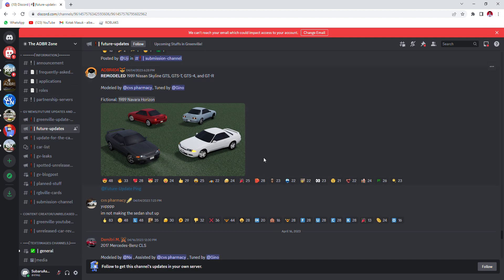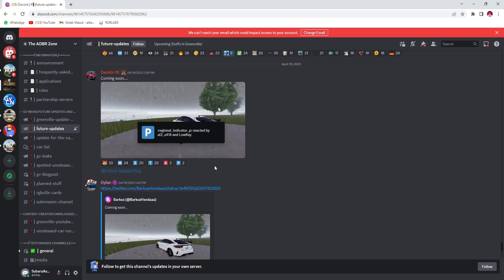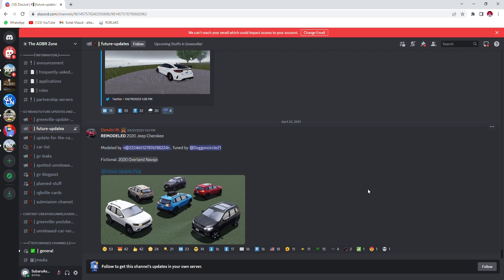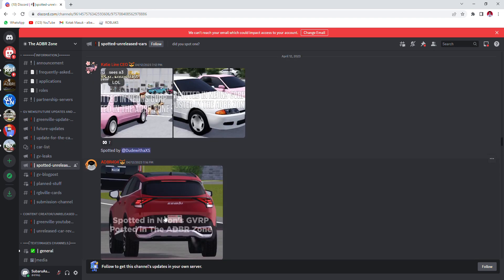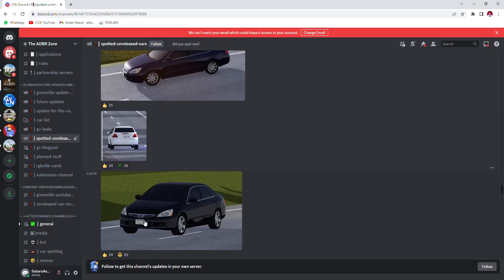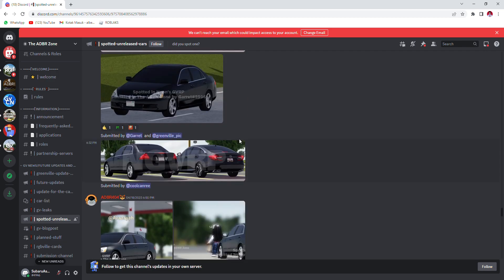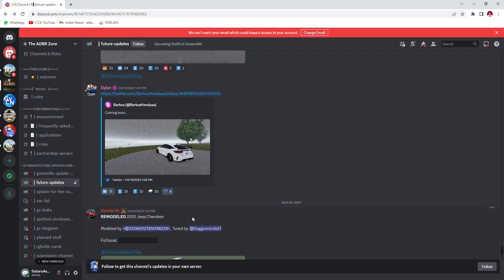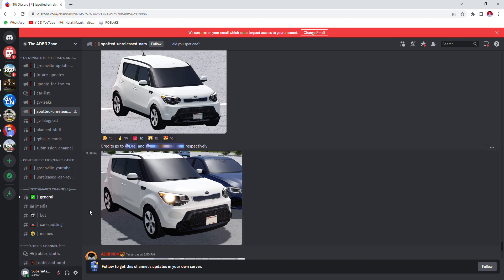Roblox Greenville Future Updates | Discord